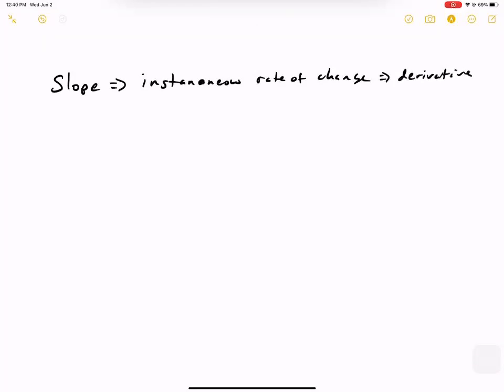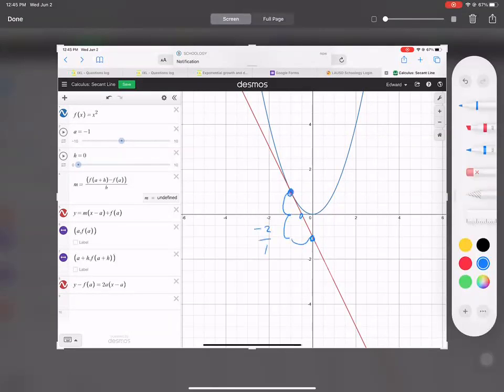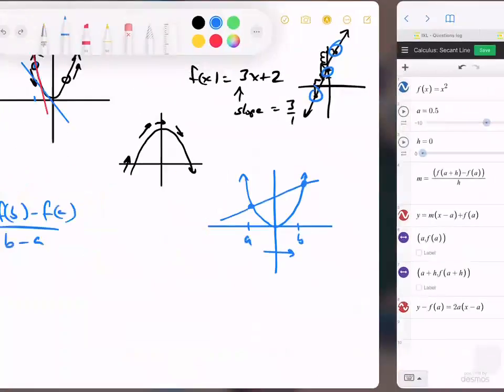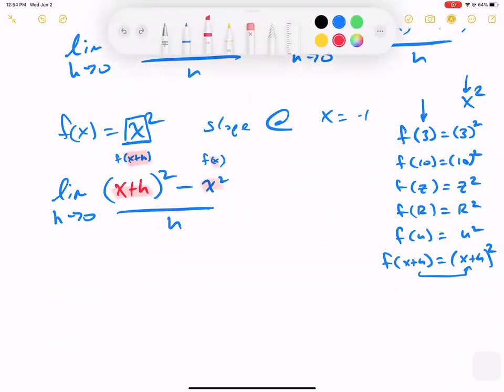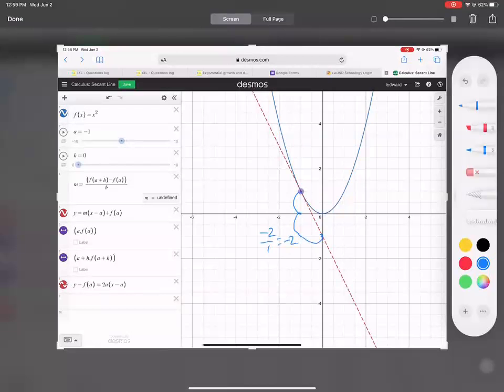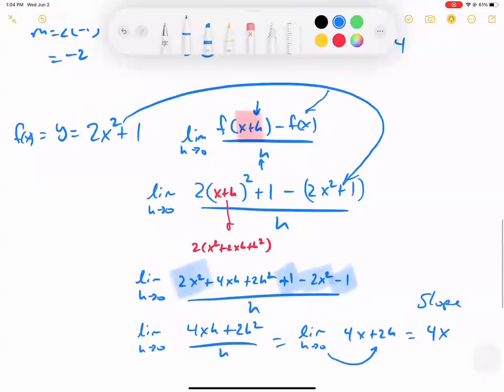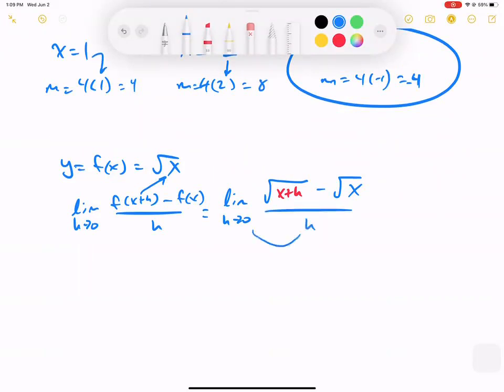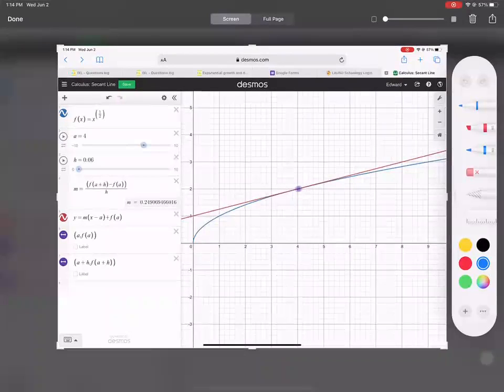PreCalculus Finding the slope of a tangent line using limits